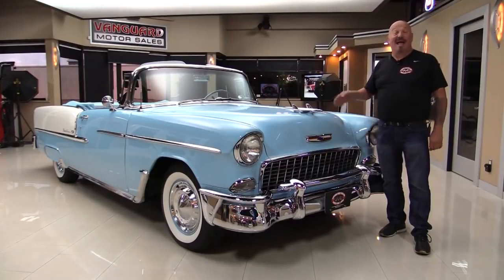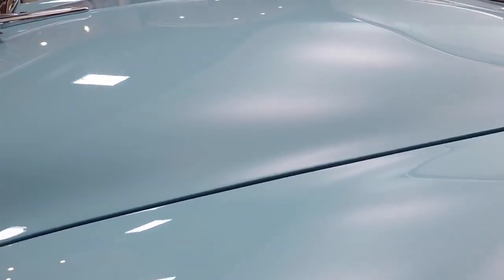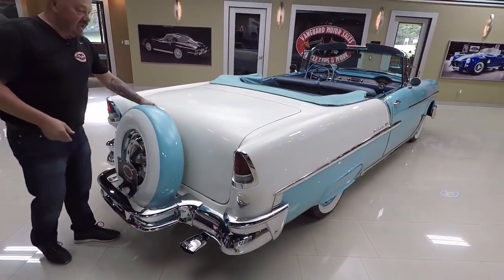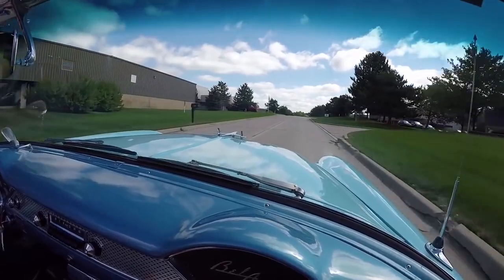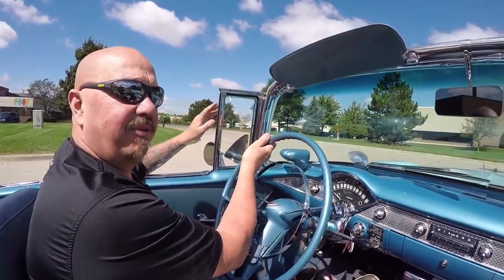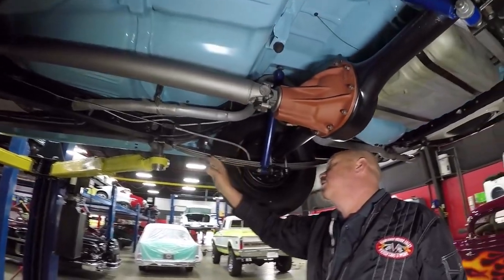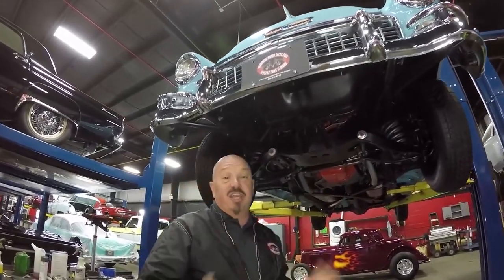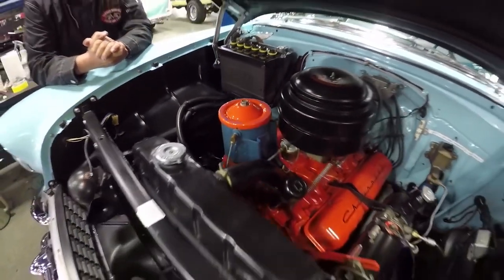1955 Chevrolet Bel Air Convertible For Sale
1955 Chevrolet Bel Air Convertible

VIN: VC55N136870

This truly is a one of a kind 1955 Chevrolet Bel Air Convertible! The previous owner purchased the car in 1975 in Lansing, Michigan and then did a frame off restoration about 5 years ago. It was restored it to the correct original colors and fully stock as it came from the factory in 1955. There are some very rare stainless trim pieces behind front wheels and rockers as well wind wings chrome and bumperettes. On this Bel Air, there still is the original generator, vacuum wipers, and more. The body was put on a rotisserie and painted body color underneath. The frame was blasted and painted as well. The frame off restoration had been fully documented with pictures that come along with this car. In all the 43 years he owned this car he only took it out on sunshiny days and it has never seen the rain. This 55’ has a numbers matching 265 V8 stored under the hood and is connected to a 2 - speed automatic numbers matching power glide transmission! The Cashmere blue and India Ivory colors are eye - catching from any distance. Along with the color the power top also sets this Bel Air apart from the rest. Don’t take the chance of letting this dream slip away.

to see over 100 HD photos and our in-depth video for this 1955 Chevrolet Bel Air Convertible and over 200 other classics!

Mechanics:
265 V8
Numbers Matching
Engine # 3703524
- Casting Date: H245 (July 24th/1955)
- Suffix Says Powerglide Correct And 2 Barrel Correct.
- 1955 Model Year
Serial # 03340I7T55F
Stock Heads
Single 2 Barrel
Rochester 2 jet
2 Speed Automatic
Number Matching
Power Glide
Transmission # 3708134
Date Code: H165

Suspension:
Front - Independent
Rear - Leaf Spring
Old Removable Carrier Axle
- Ratio: 3.55:1
- Open Differential
Power Steering

Exhaust:
Dual Exhaust
Factory Replacement

Wheels and Tires:
Front Tires – Radial 15”
Rear Tires – Radial 15”
Front Wheels – 205/75R15
Rear Wheels – 205/75R15

Brakes: Manual
Front – Drum
Rear - Drum

Body:
- Bumper Guards
- Wing Guards look Great
- Chrome looks Great
- Emblems in Good Shape
-  Air Plane looks Great
- Stainless looks Awesome
- Hub Caps in Great Shape
- Trim looks Great
- Door Handle looks New
- Rain Guards look Good
- Continental Kit
- Exhaust Pipe Extenders
- Hockey Sticks look Good
- Stock Hub Caps

Interior:
- Dash Painted Nicely
- Dash Chrome is Amazing
- Gauge Lenses look Great
- Spare Tires
- Jax
- Trunk Painted Nicely
- Bottom of Deck Lid Painted Nicely
- Stock AM Radio

Underneath:
- Under Carriage is Painted
- Exhaust in Good Shape
- Tank looks New
- Back Side of Quarters are Nice
- Brakes are Great
- Lines are New
- Parking Brake Cables Hooked Up
- Frames are Solid
- Floor Boards Coated Nicely
- Back Side of Rockers are Solid
- Bushings are New
- Flew Lines are New
- Cross Member is Solid
- Back Side of Front Bumper is Clean